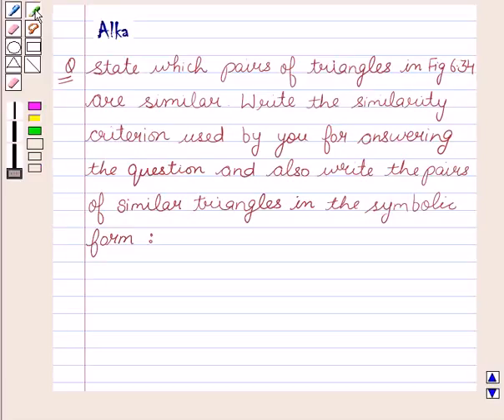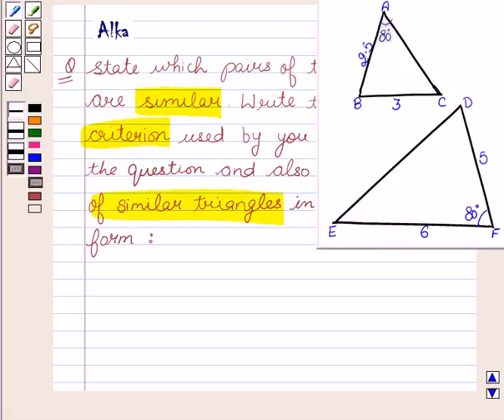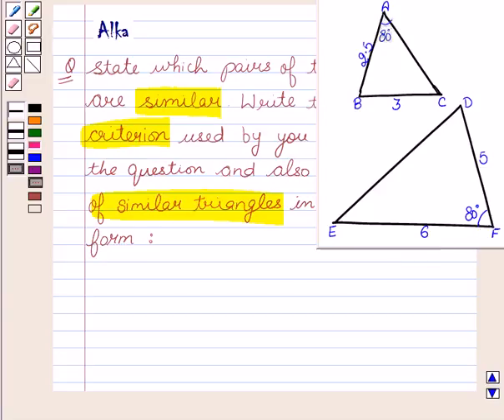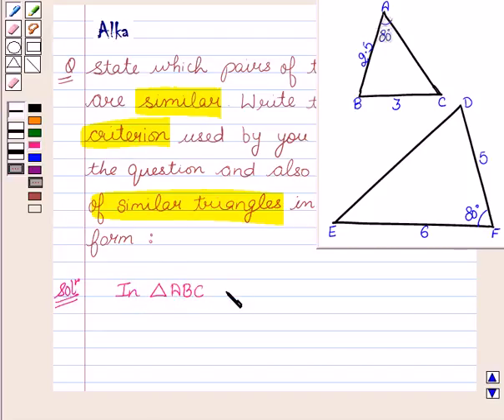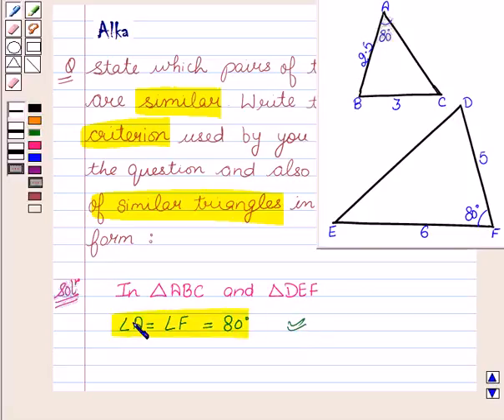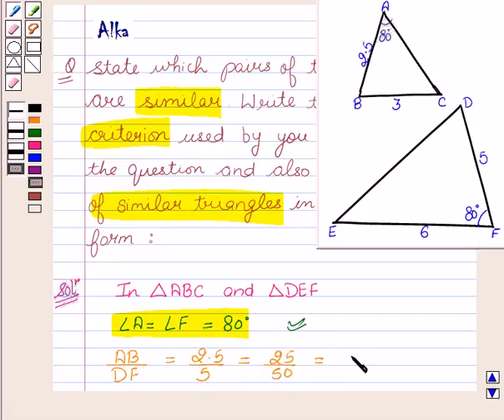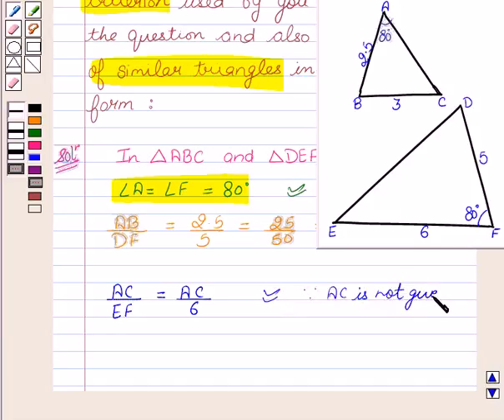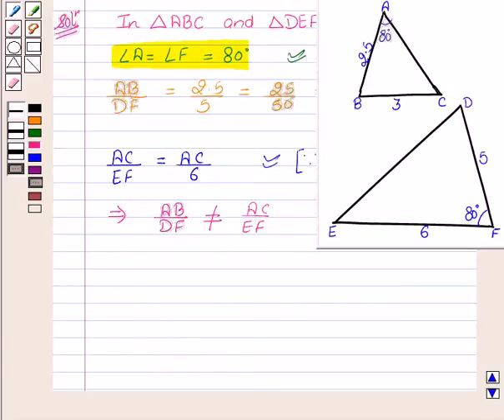Maths X NCERT 2007 6 6 3 1v